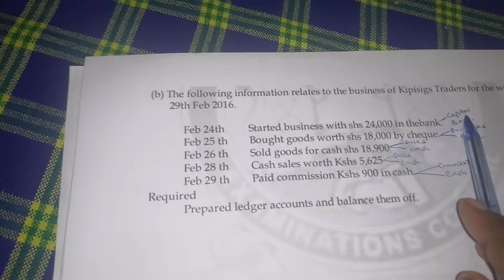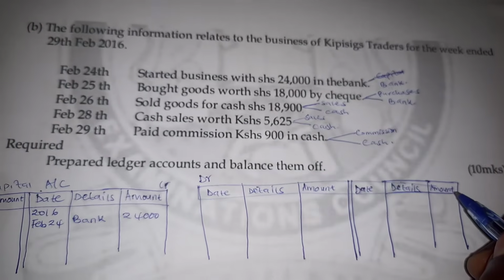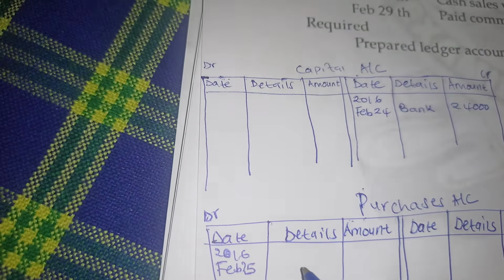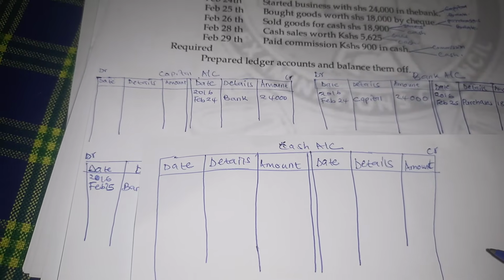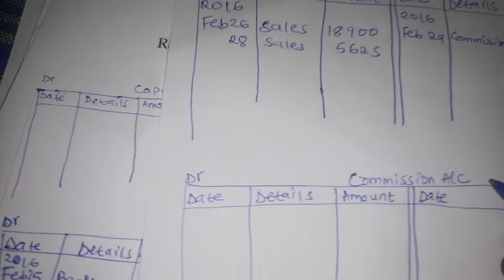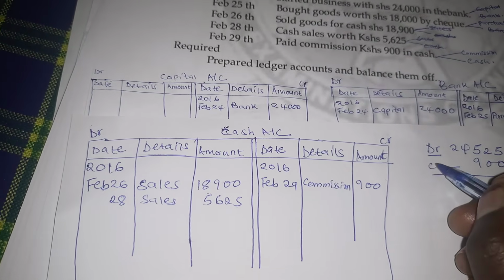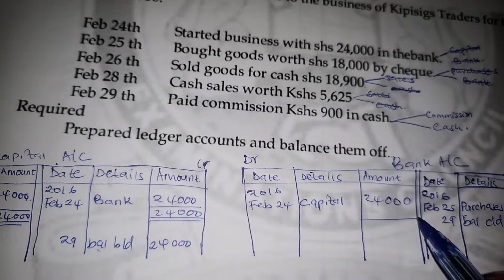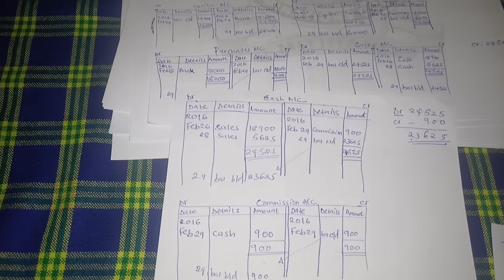LEDGER ACCOUNTS @TR ROZIE IRERI FORM 3 BUSINESS STUDIES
How to draw ledger accounts and balance them off. Accounting is one of the interesting areas in business studies. Let's learn how to do accounting simplified version step by step while revising for the final exam.business studies form 3 # accounting ledger accounts # T accounts
how to create ledger accountsLedger accounts t accounts tutorialt accounts explainedt accounts and journal entriesBalancing ledgersLedger accounts problemsRevisionaccounting basicsaccounting for beginnersaccounting tutorialfinancial accountinggeneral ledgergeneral ledger accountshow to prepare ledgersyllabus for business studiesbasic accountingaccounting 101